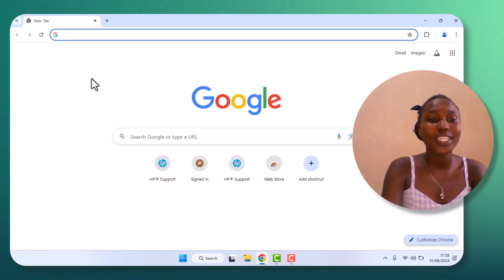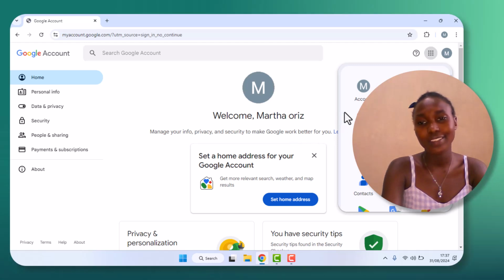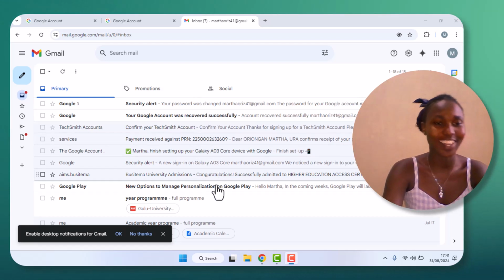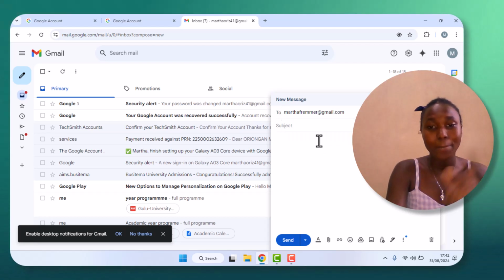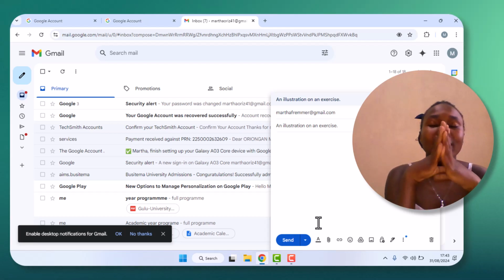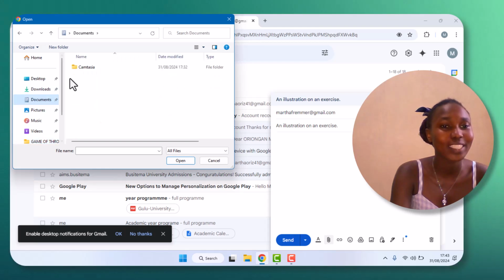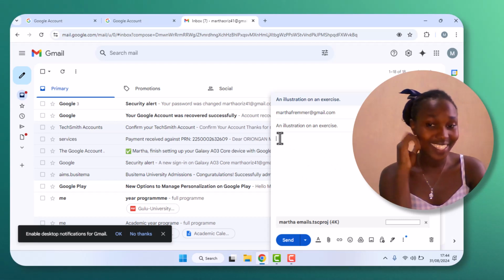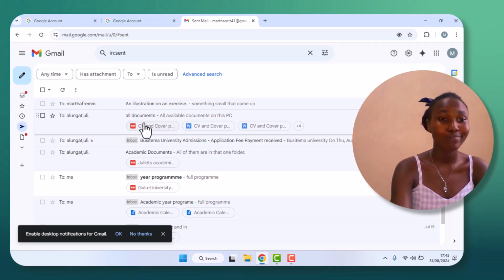How to use Email for beginners .